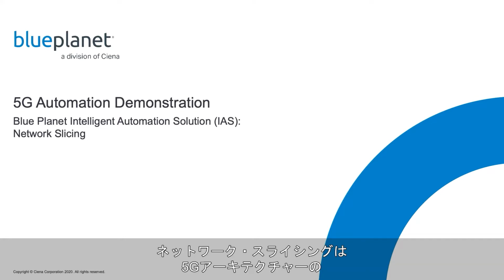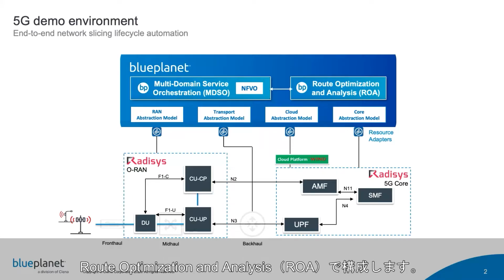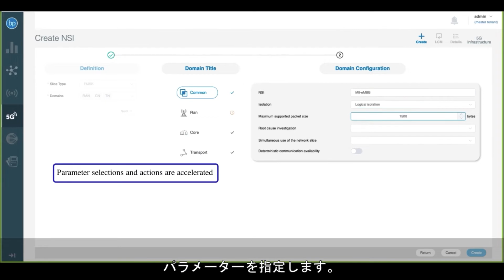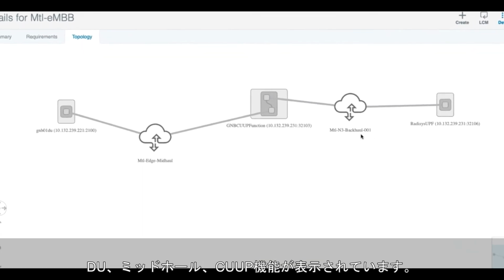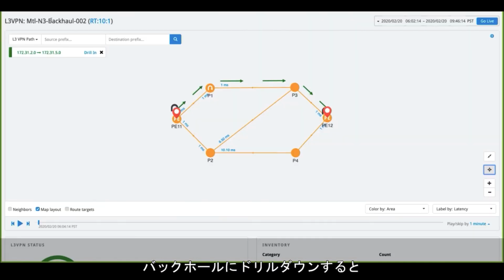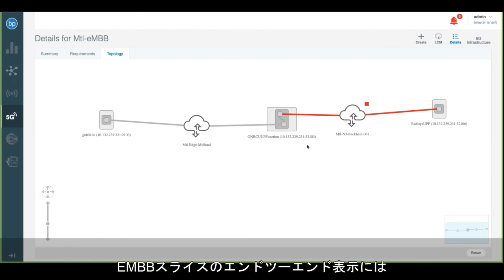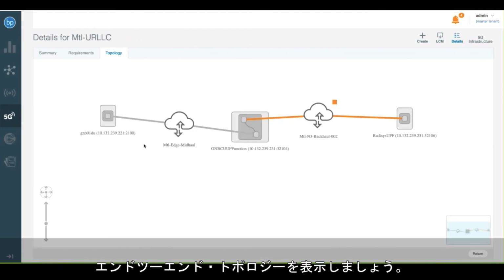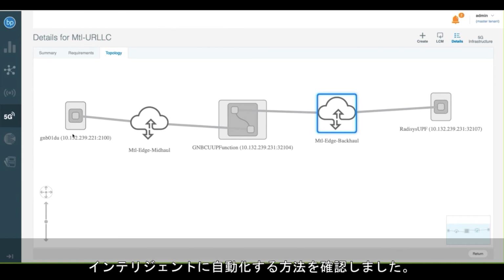BluePlanet 5Gネットワーク・スライシング自動化デモ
このデモでは、Blue Planet 5G 自動化ソリューションを使用した、ネットワーク・スライスのライフサイクル管理をご覧頂けます。マルチドメインで構成される5Gインフラストラクチャのさまざまなネットワーク・スライスについてエンドツーエンドでの設計、作成、変更、監視を自動化する方法をご紹介します。